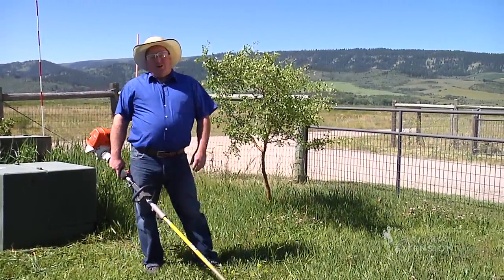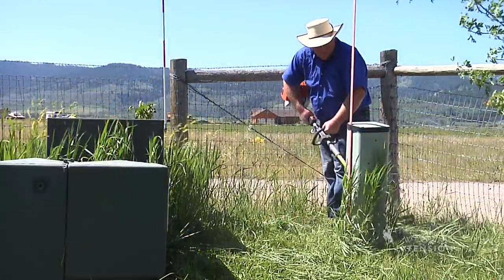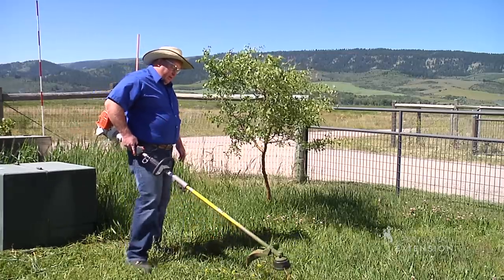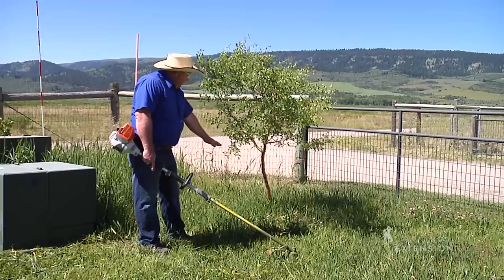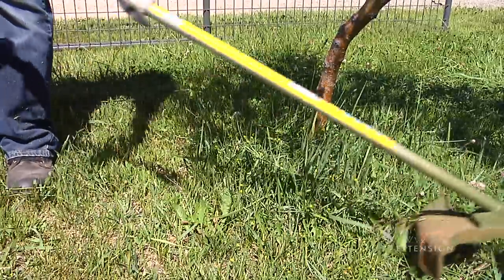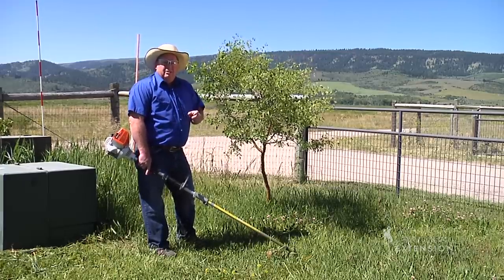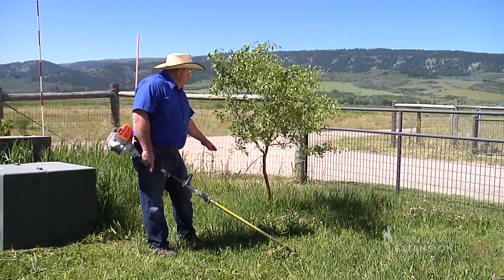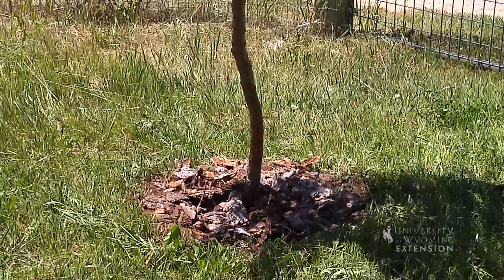Weed Eating Precautions & Techniques | From the Ground Up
If you're weed eating this summer be sure your staying safe and using your tools effectively. University of Wyoming Extension can show you how.

Horticulture